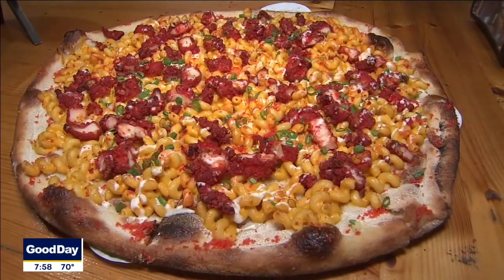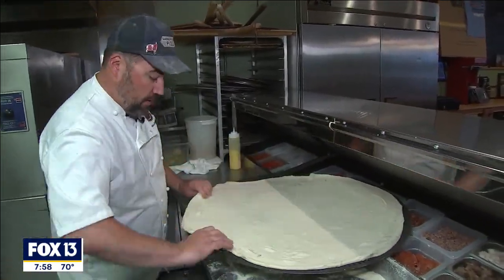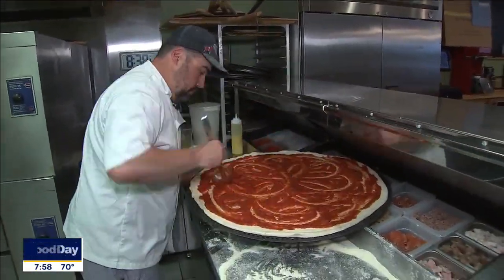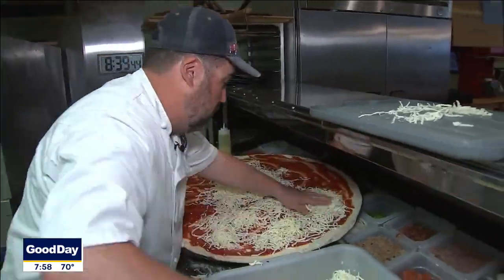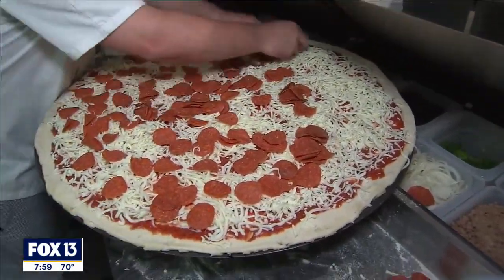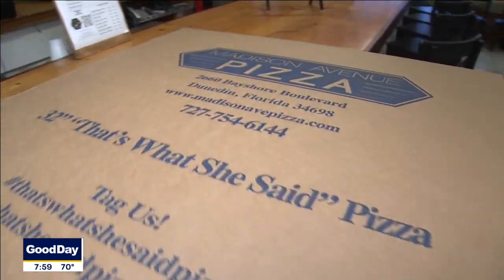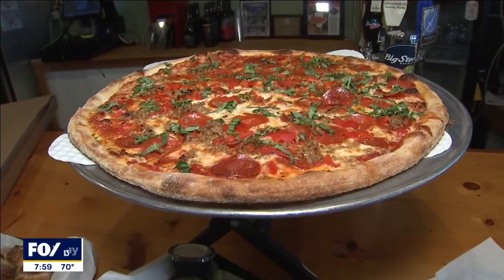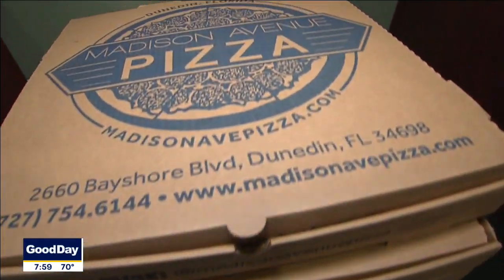Florida pizzeria challenges foodies to eat a 32-inch pie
Madison Avenue Pizza in Dunedin says it will give its famous 32-inch pizza away for free to any two people who can eat it together in an hour or less.